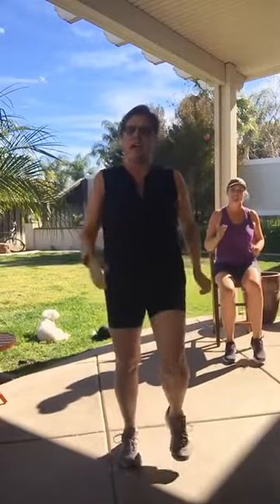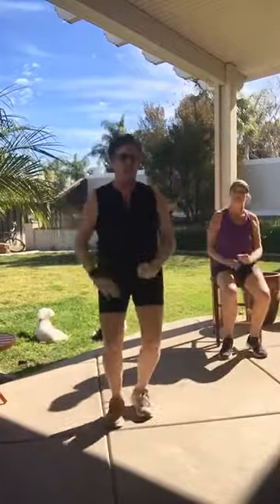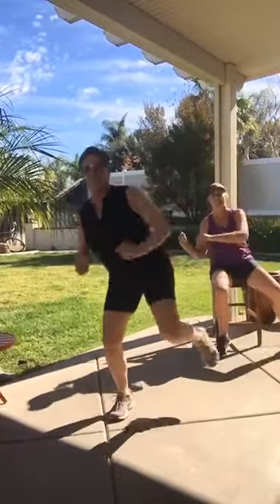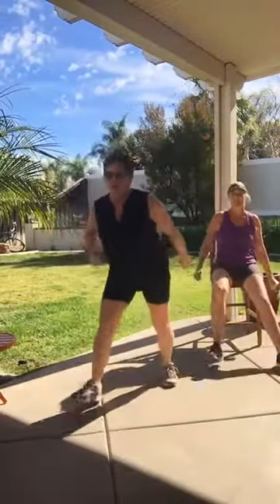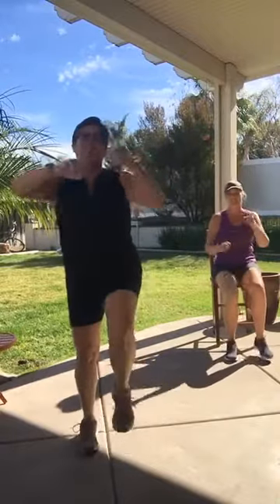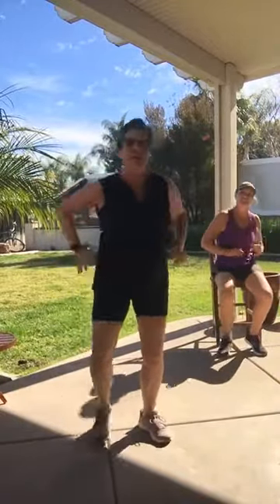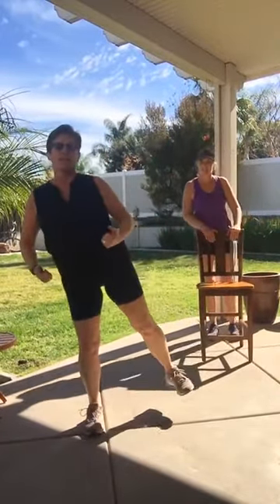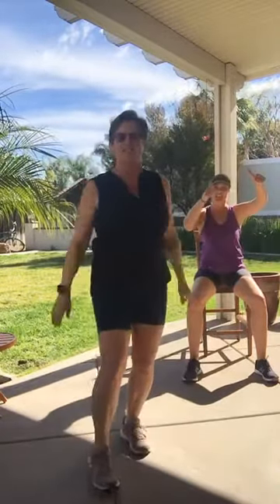Aquamotion Replay 2/2